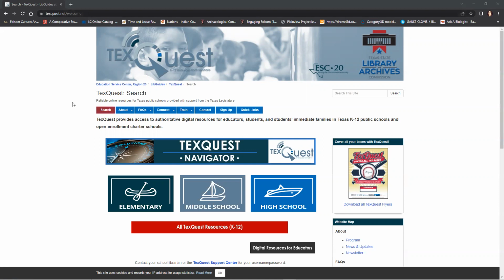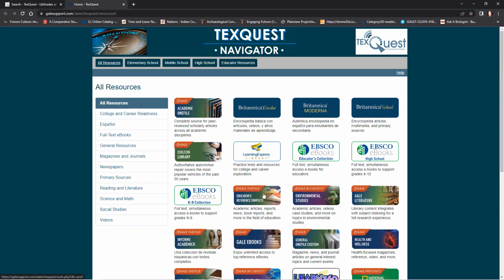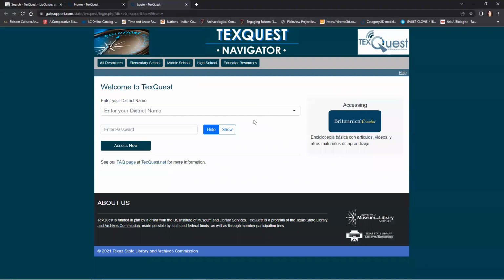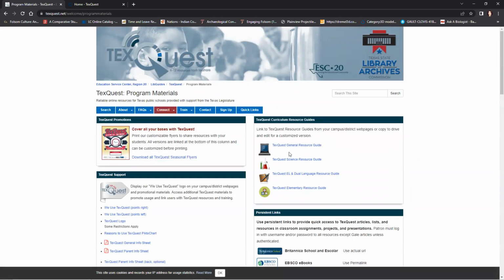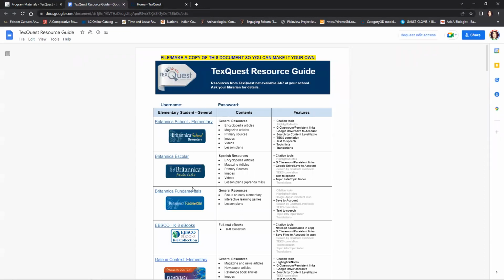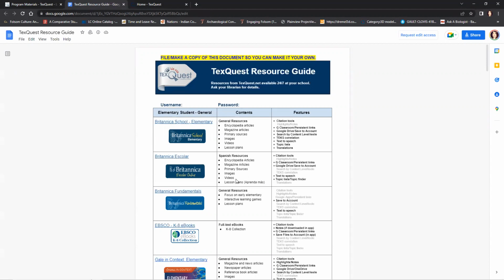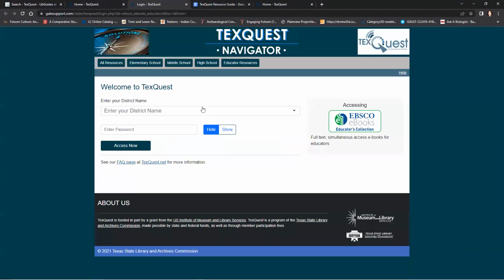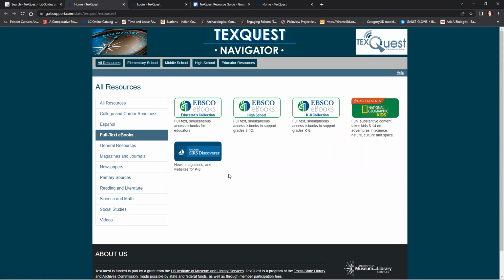How to: Texquest Resources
An instructional video for school educators to learn how to use the Texquest website to find resources for their classrooms.